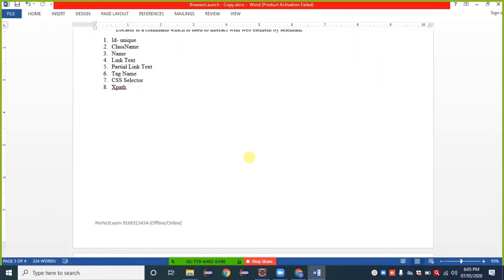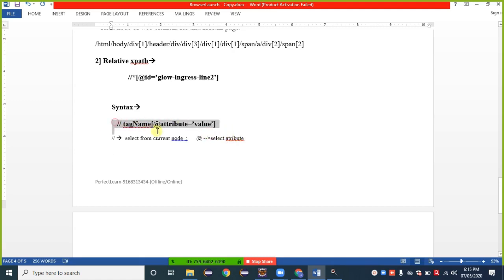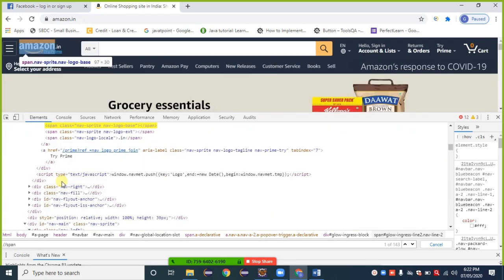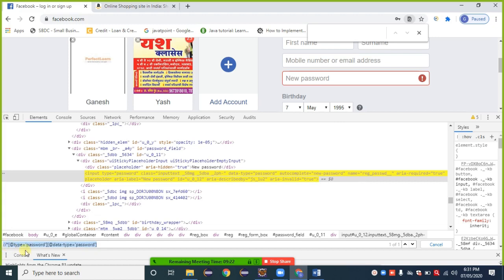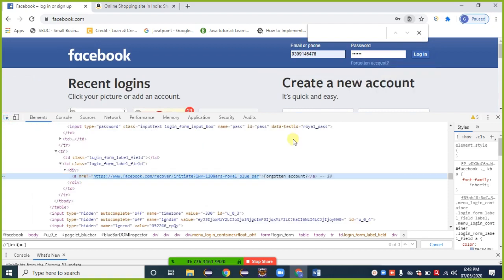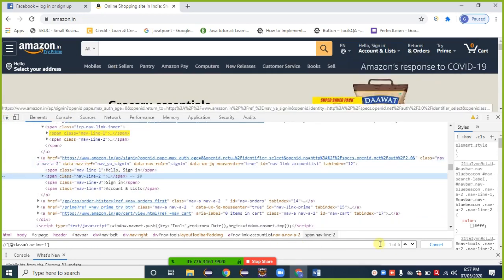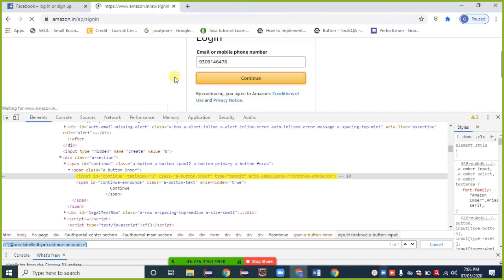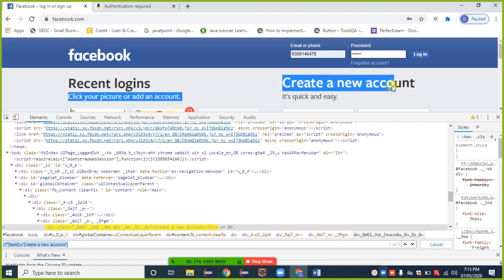Session 17 Locators in Selenium II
Xpath, Types of Xpath